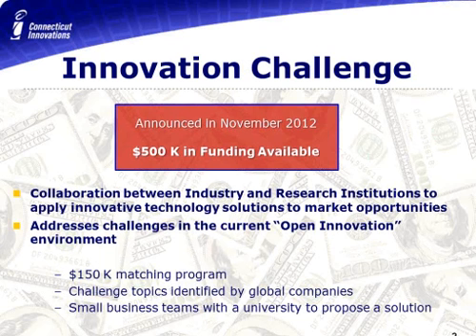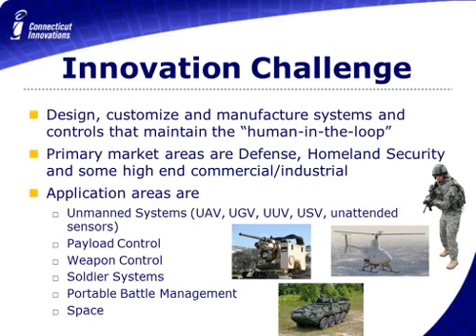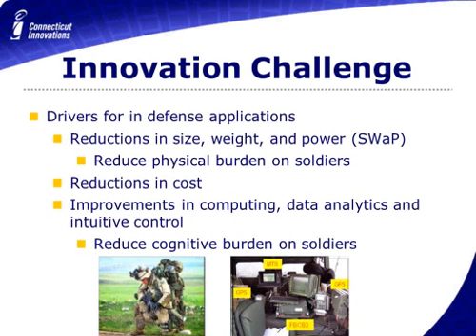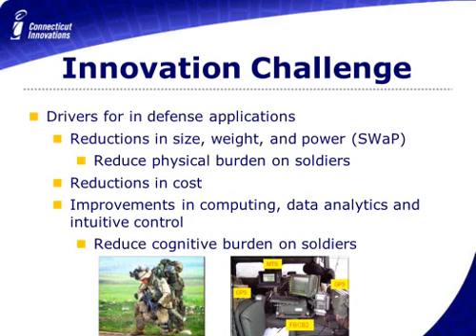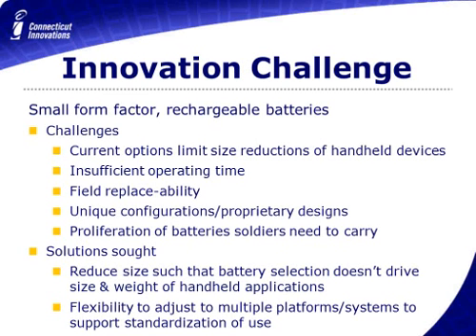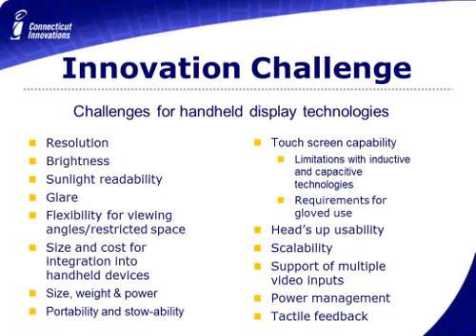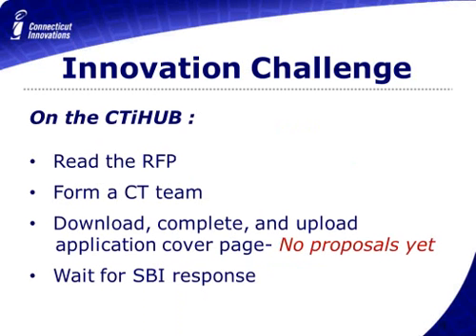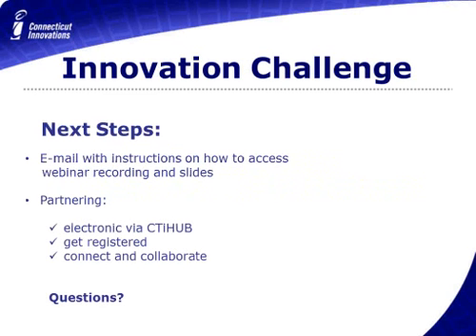Rechargeable power and enhanced display solutions